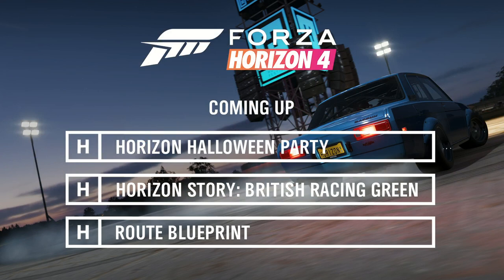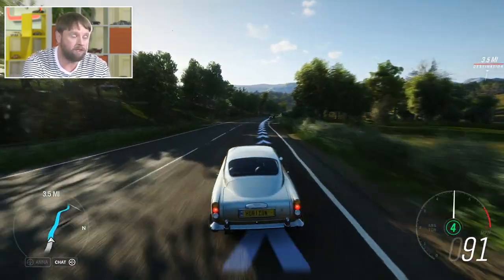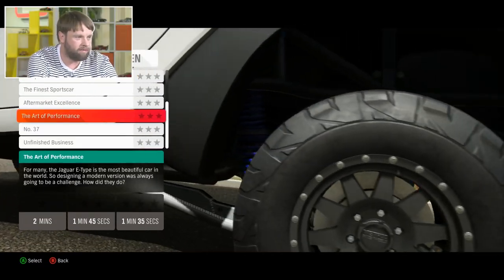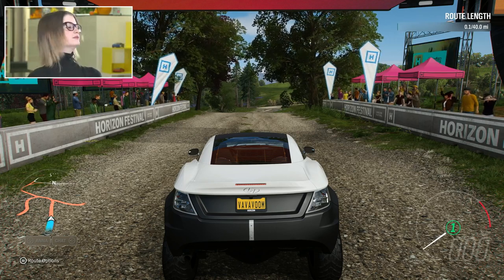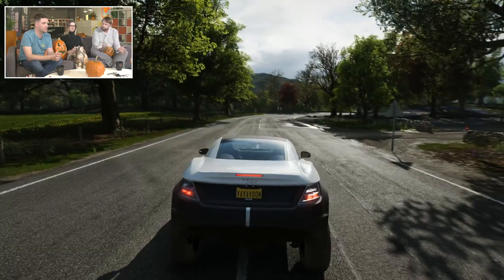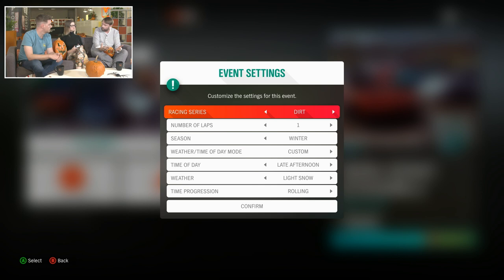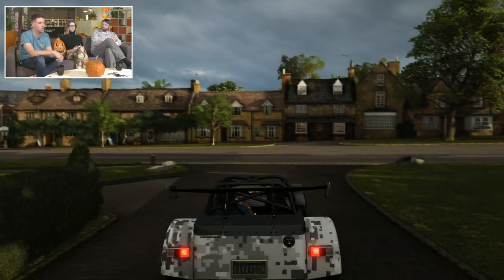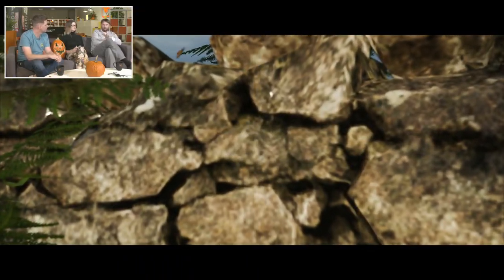Forza Horizon 4 | Update 2 Livestream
Join us as we unveil what's new in Update 2!